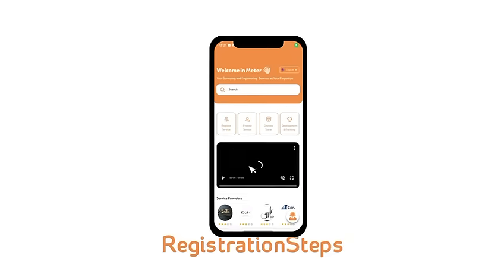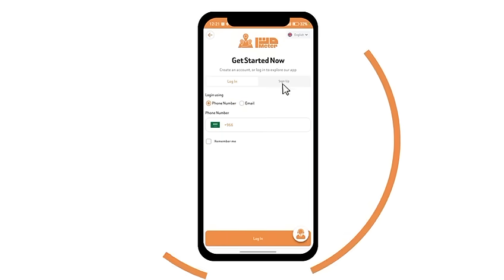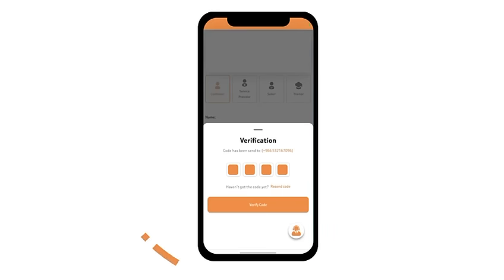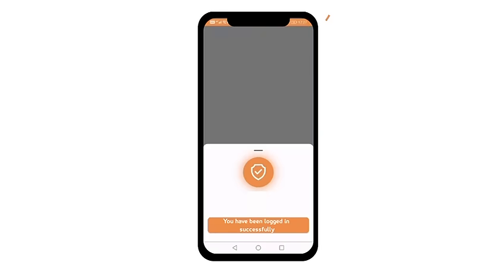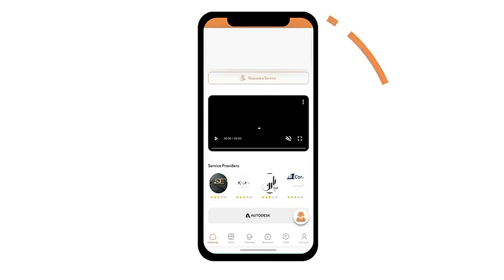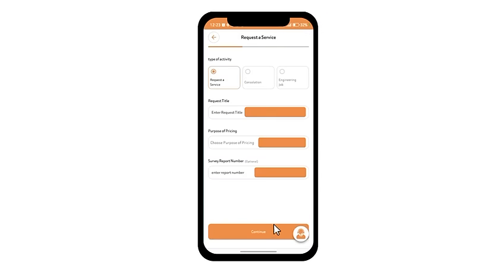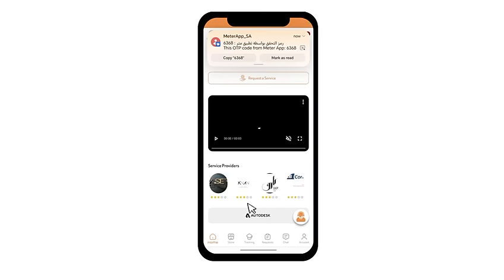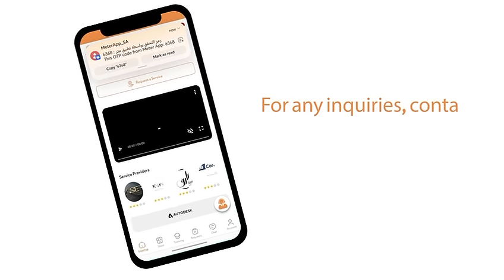METER – Revolutionizing the Engineering Landscape!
Looking for cutting-edge surveying, geospatial solutions, and hassle-free engineering permits? METER is your all-in-one platform offering the latest engineering technologies with seamless accessibility!
• Buy & Rent Total Stations, GPS, Laser Devices, and Survey Drones
• Expert Engineering Consultations tailored to your project’s needs
• Comprehensive Training & Technical Support to maximize efficiency
• Accurate Mapping & Field Surveying for unparalleled precision

Whether you’re a contractor, engineer, or real estate developer, METER is your trusted engineering partner, ensuring precision and efficiency in every project!

Download the Meter App now and let us take care of your needs!